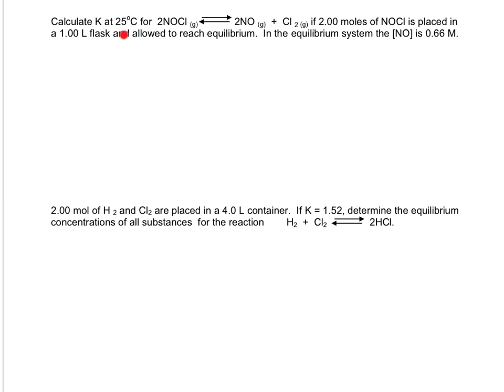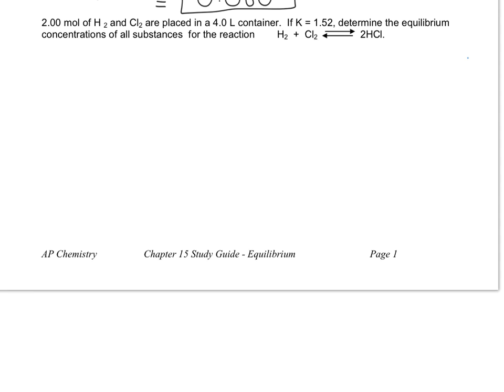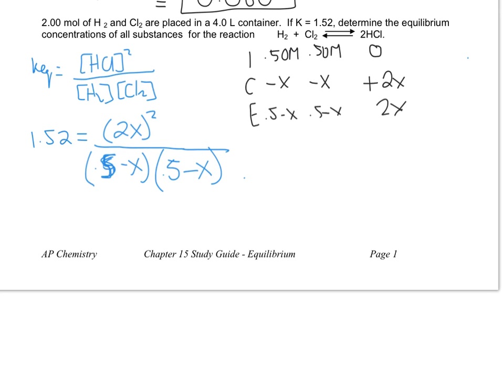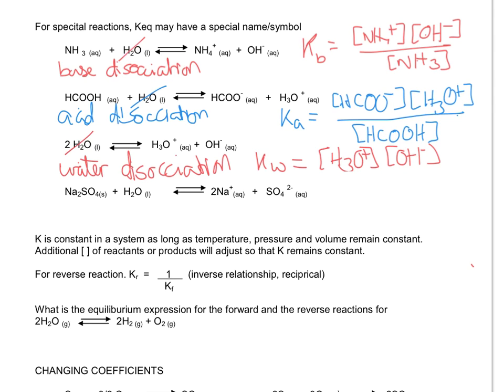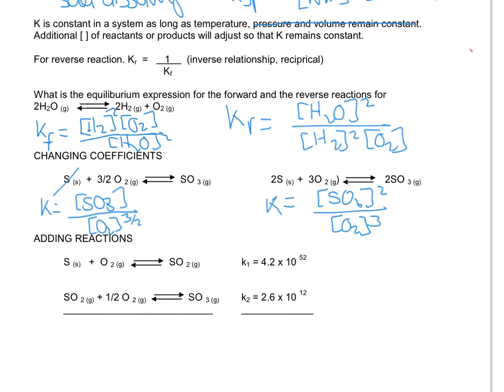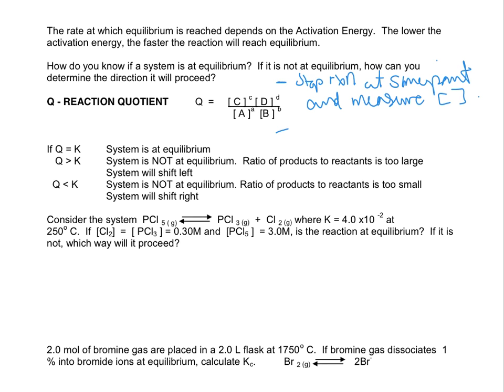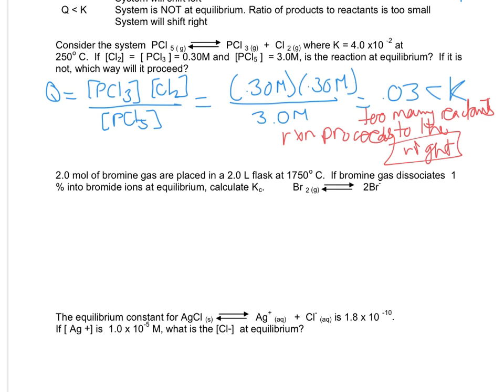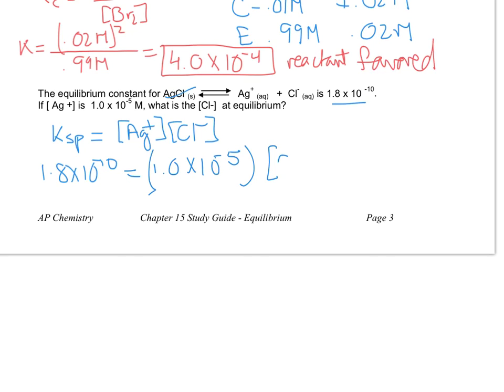AP Chem Ch 15 Equil - Part 2 of 4 - K and Q